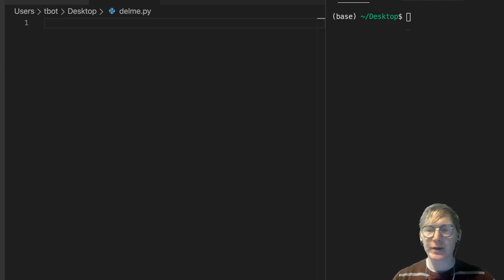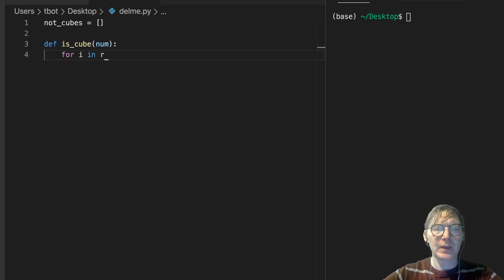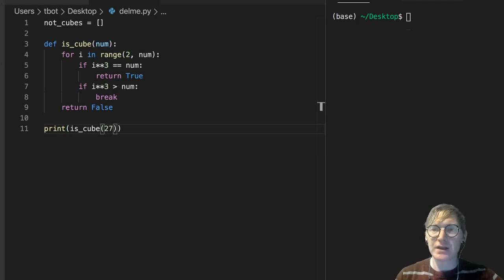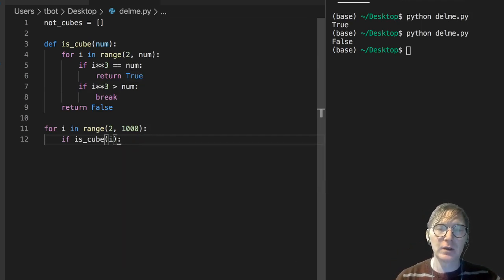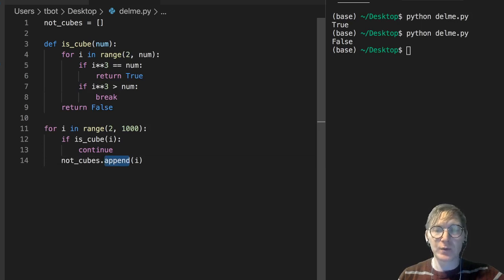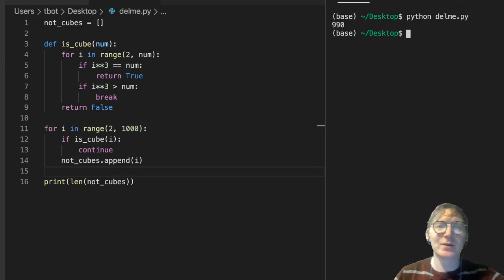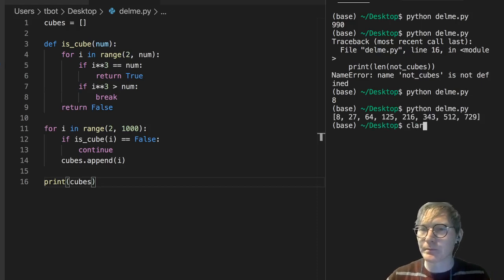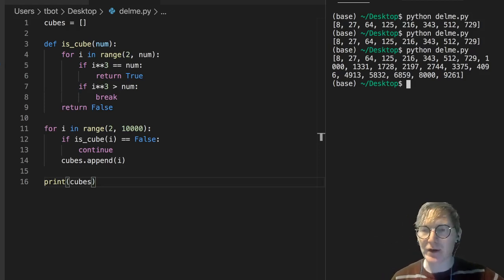Break Continue Pass - Controlling Loops with continue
These videos accompany the preparatory materials for the Galvanize Data Science Immersive. In this video, Tovio Roberts discusses the continue keyword in regards to for loops.